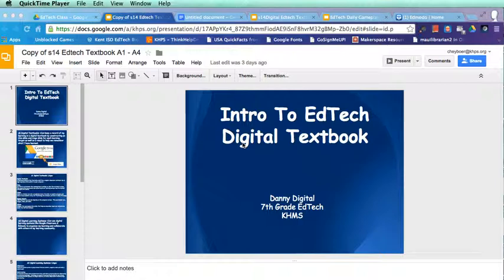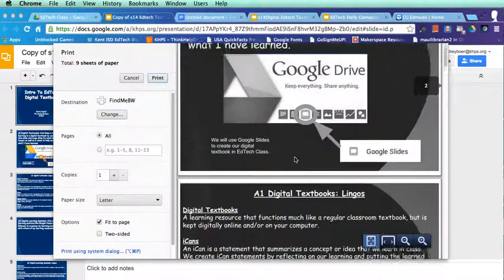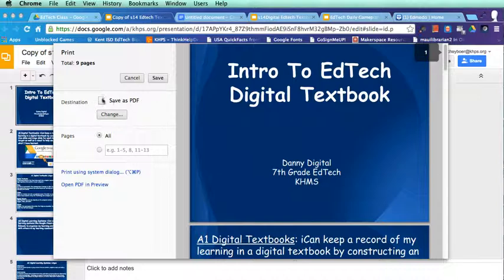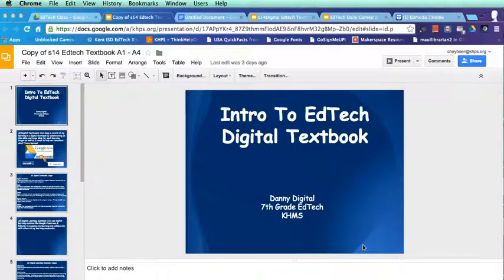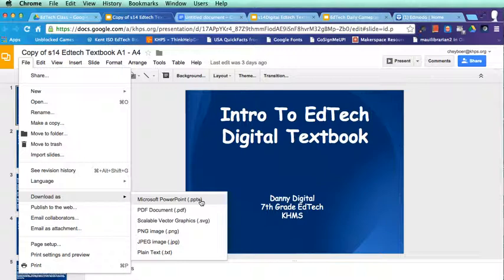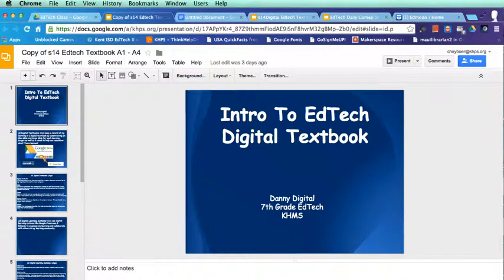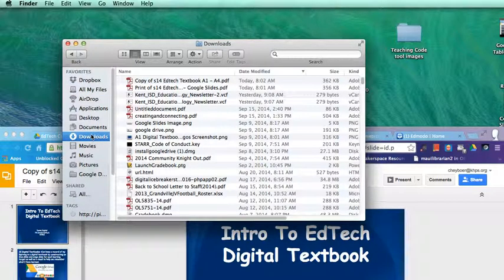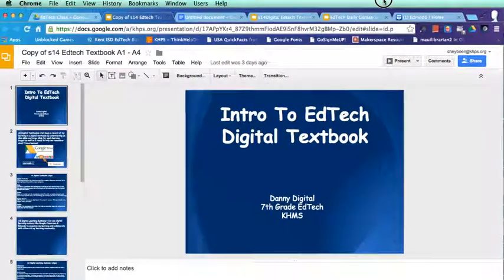Creating PDFs in Google Apps